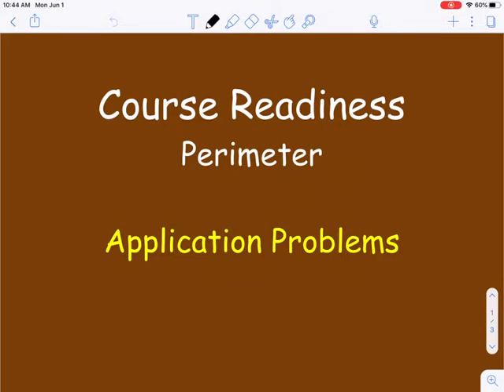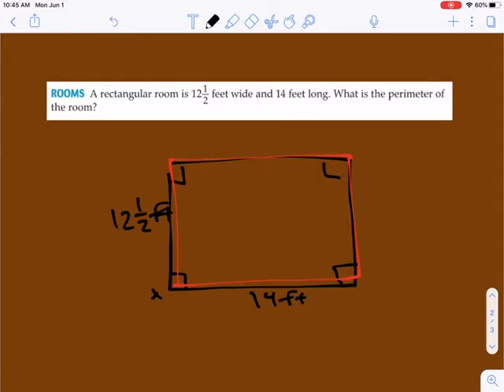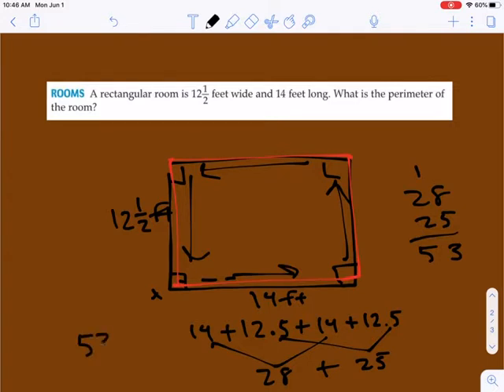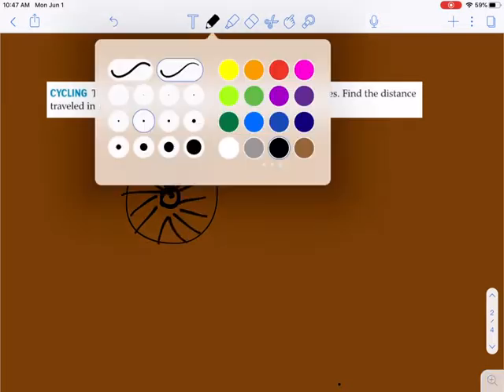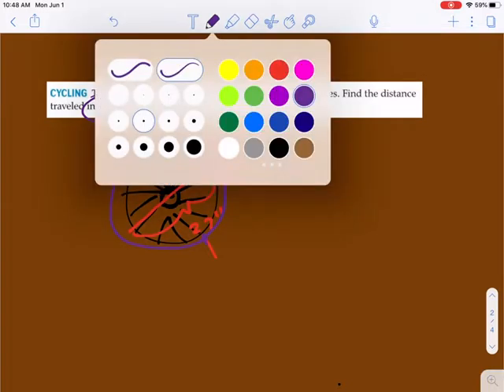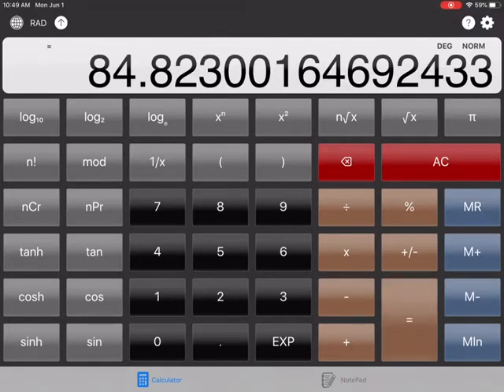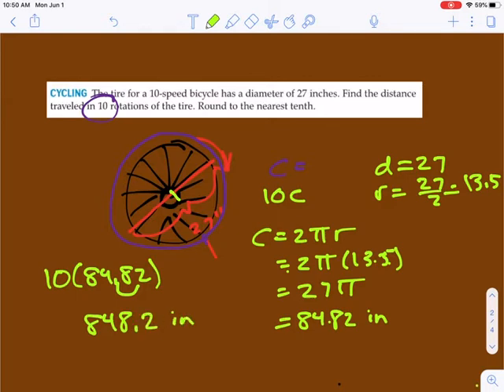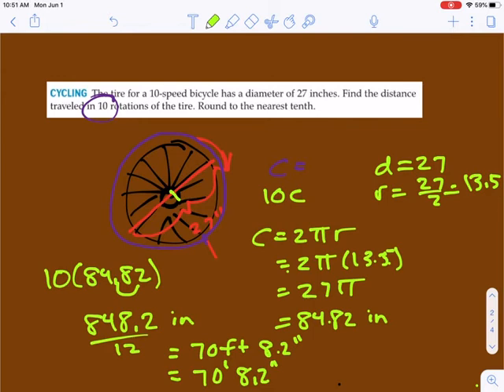Perimeter - Application Problems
Well, you used to be able to find the perimeter of a job application because they were on paper. Most paper is 8.5 inches by 11 inches, so the perimeter would be 11+11+8.5+8.5=39 inches. Nowadays, though, the applications are in cyberspace - how the heck do you measure that??